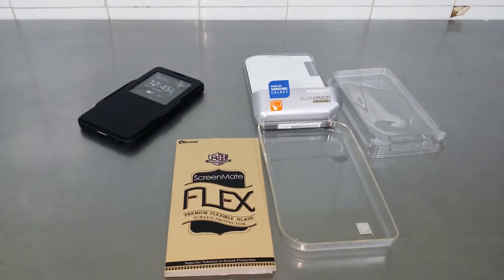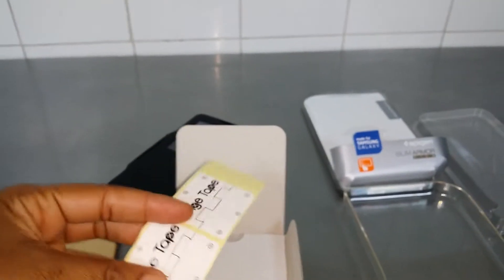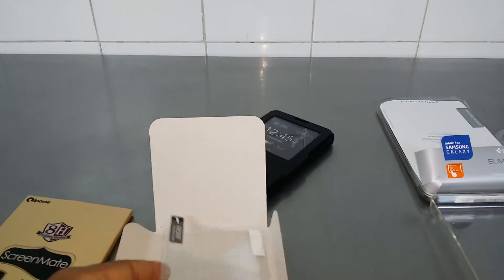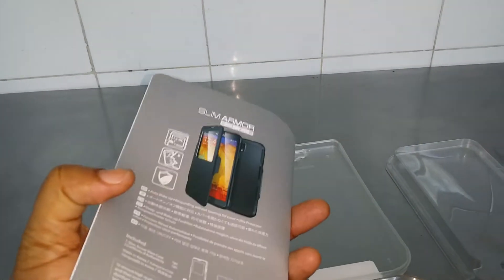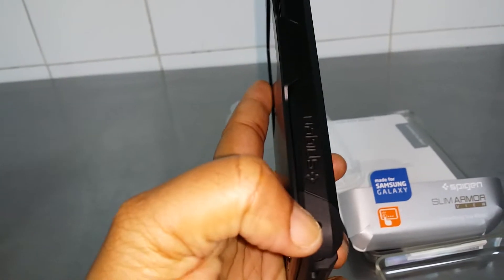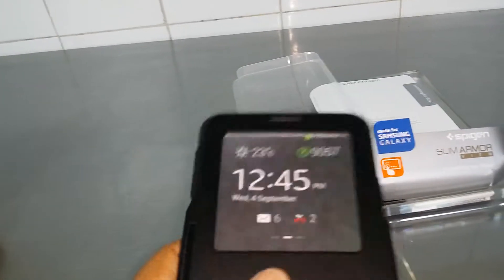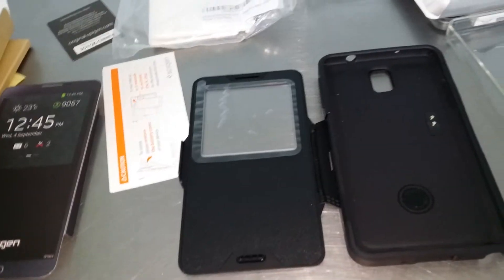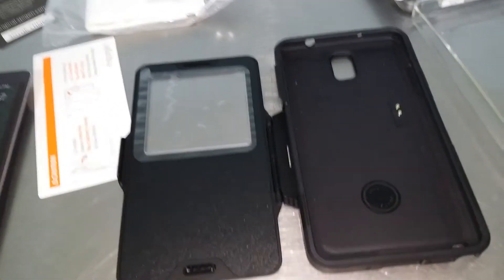Spigen Slim Armor View Case & Iloom Screen Shield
Unboxing of the Spigen Slim Armor View Case and Iloom 8H Flex Glass Screen Shield.